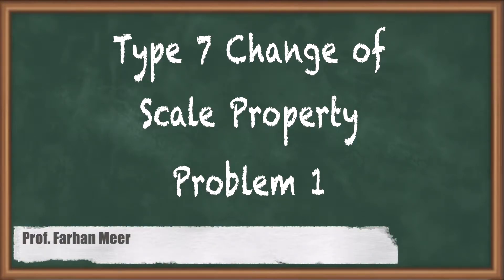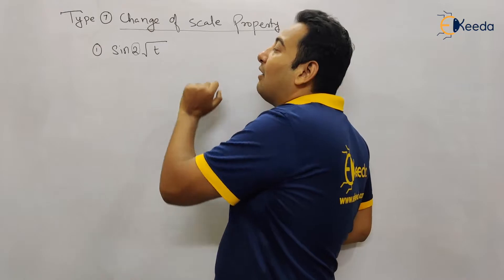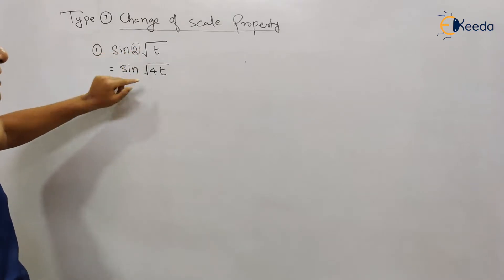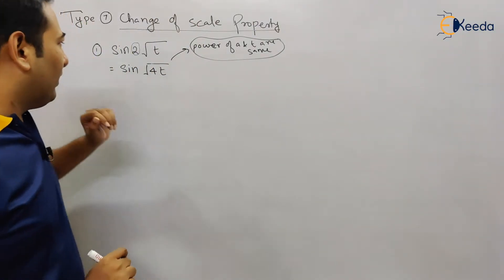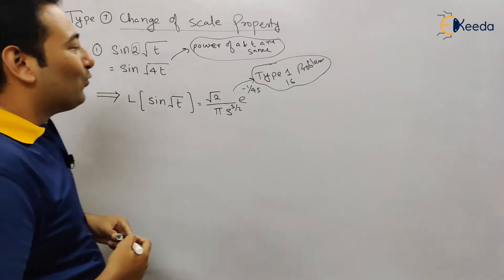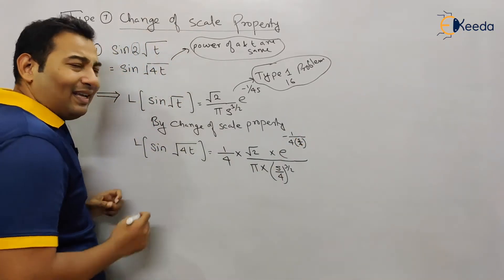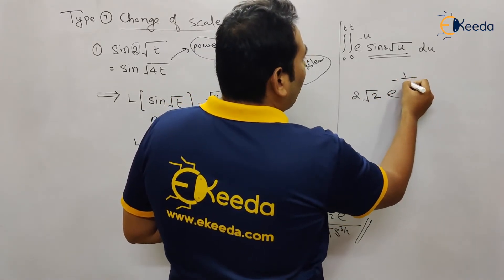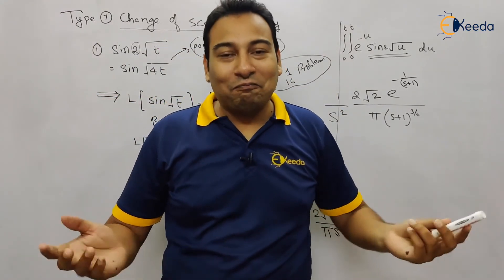Type 7 Change of Scale Property Problem 1 - Laplace Transform - Engineering Mathematics 3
Video Name - Type 7 Change of Scale Property Problem 1

Happy Learning